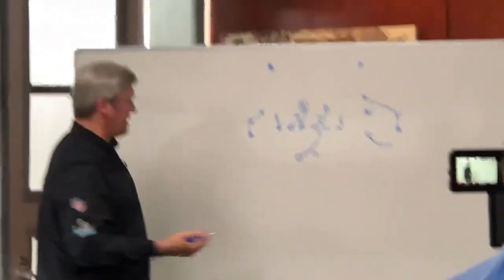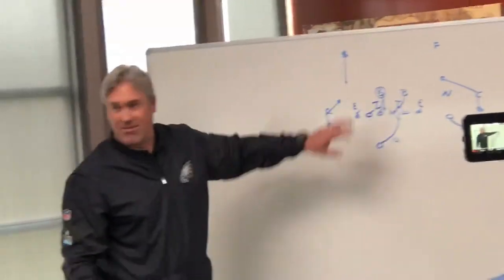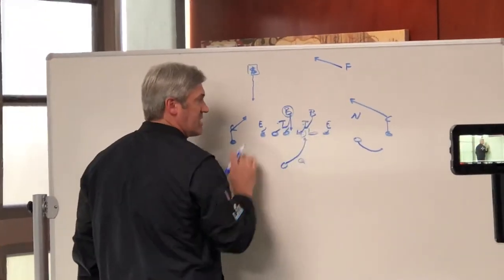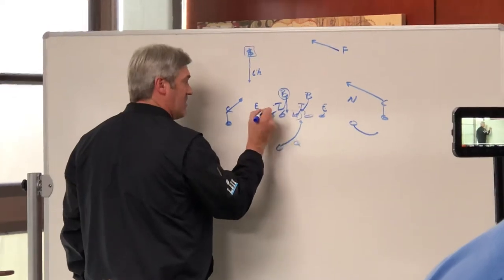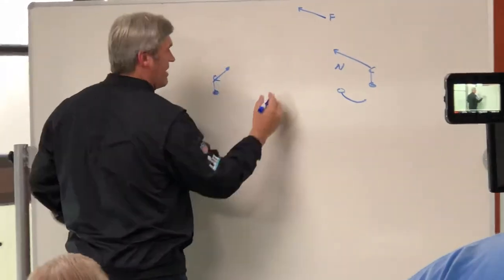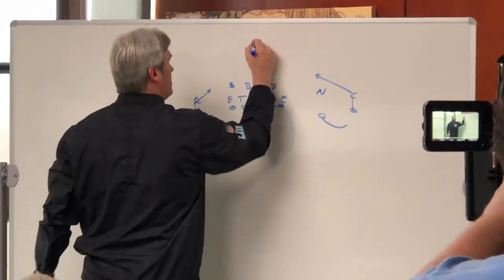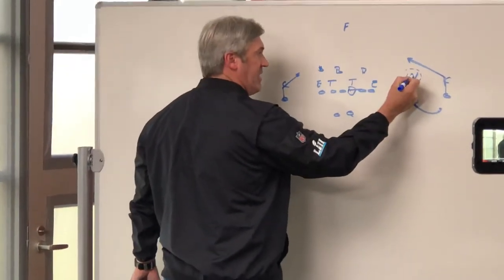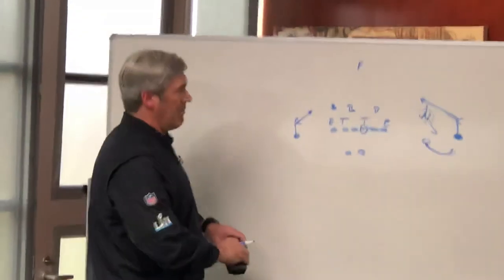Eagles, HC Doug Pedersen, with an elementary introduction to the RPO